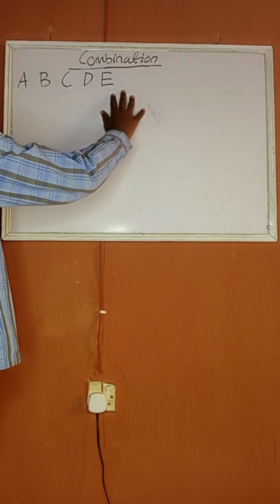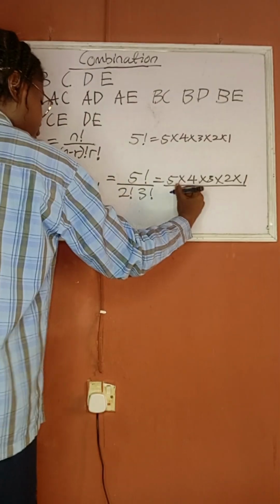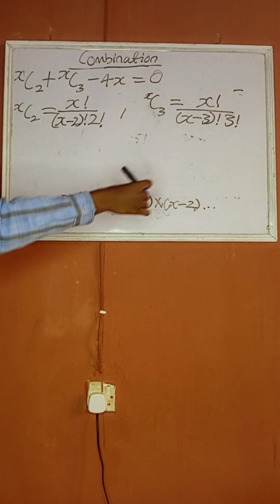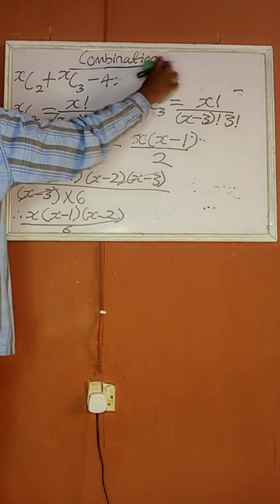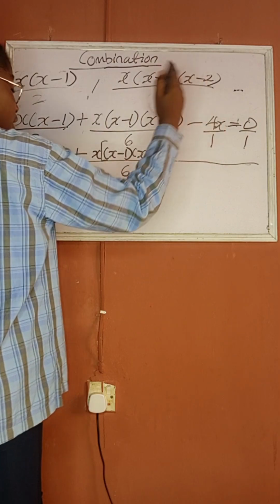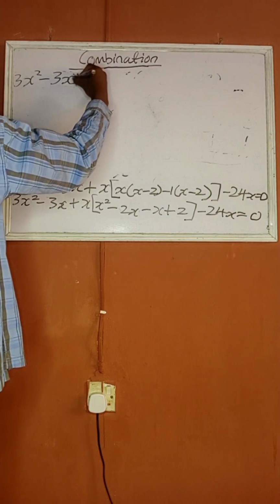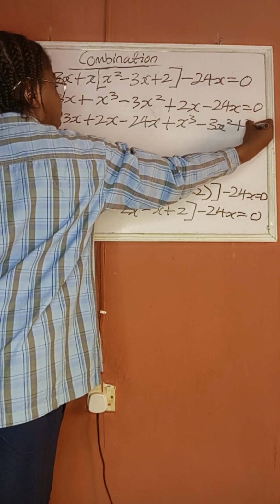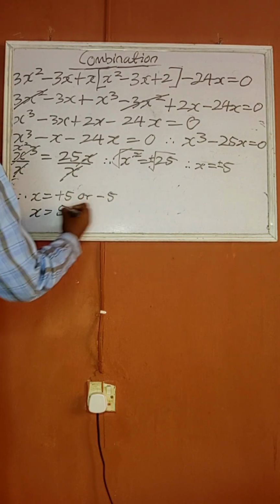Combination under advanced mathematics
Lecture on combination under advanced mathematics by BALLZ